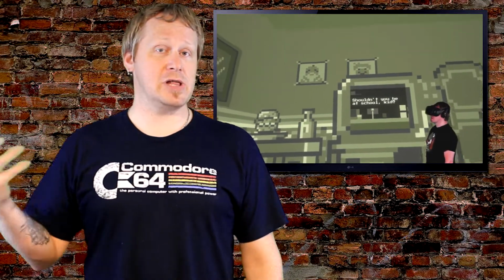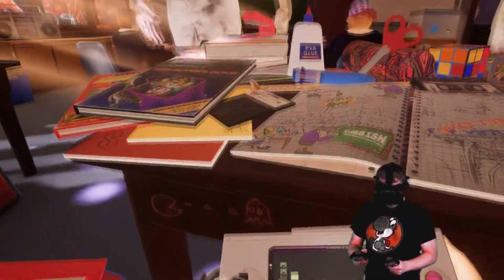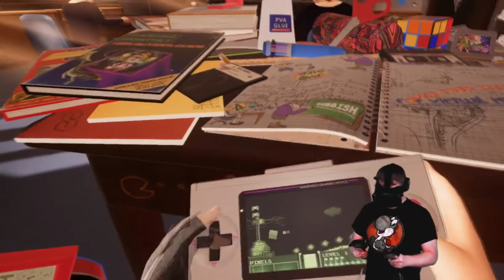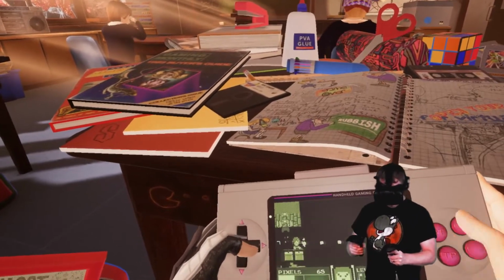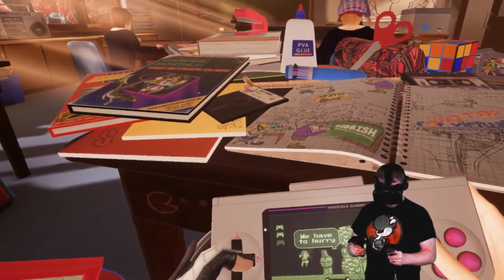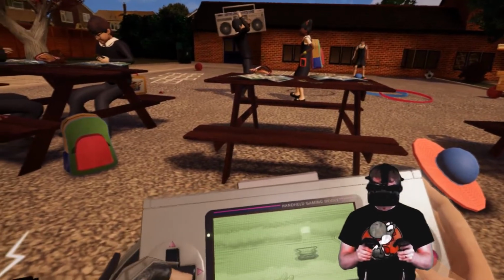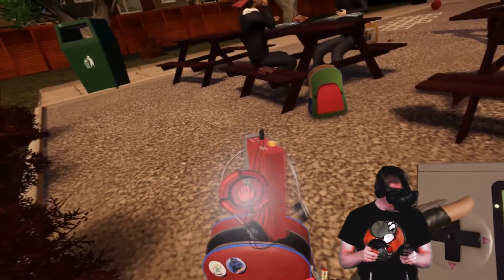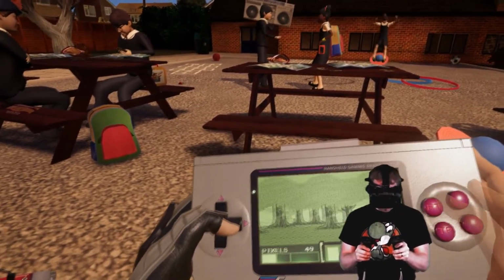Pixel Ripped 1989 Game Review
Pixel Ripped 1989 VR
Reviewed by Barefoot Gaming

Pixel Ripped 1989 is a wacky multi-dimensional homage to the early days of gaming. The player embarks on a journey into the screen of a classic videogame and beyond. Set in the era of portable 8-bit consoles, this game-within- a-game follows the adventures of Dot, an in-game character who sees her world torn apart by the Cyblin Lord, a villain able to break through the video game screen and invade the real world.

Computer Specs
Intel i7 8700k
16 GB RAM
GTX 1070
64 bit O/S Windows 10 Pro